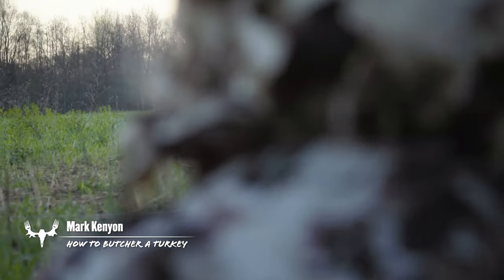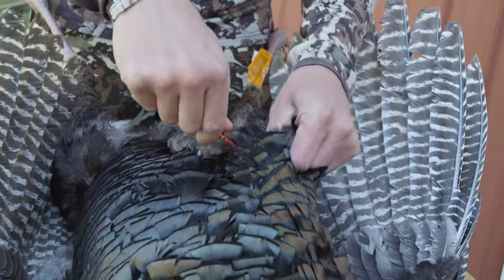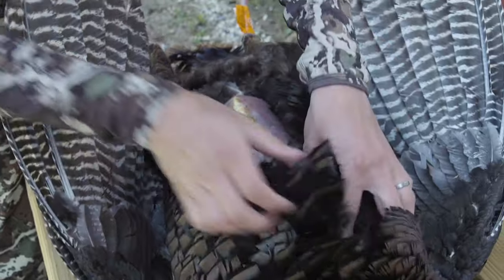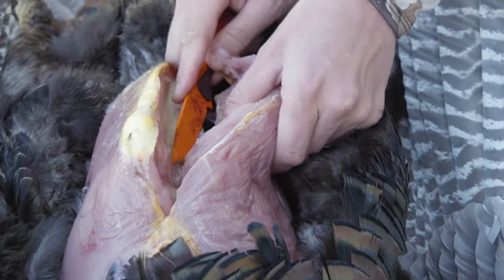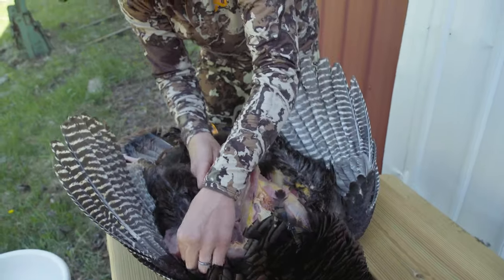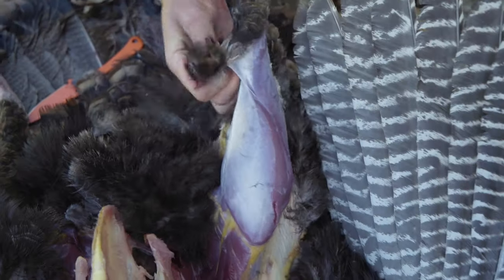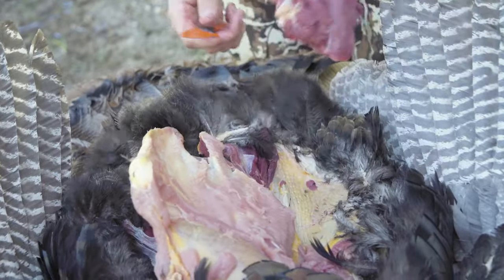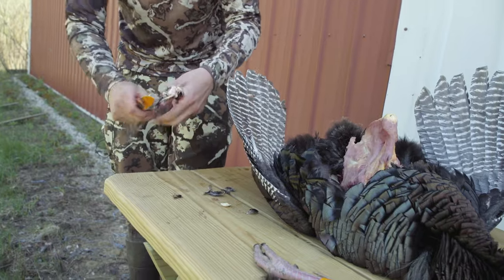How to Butcher a Turkey 101 with MeatEater's Mark Kenyon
Mark Kenyon showcases a method of butchering a wild turkey after a successful hunt. The Benchmade blade makes quick work of the turkey, getting the tasty flesh off the bone and ready for packaging and cooking.